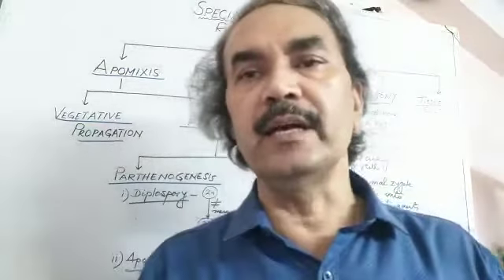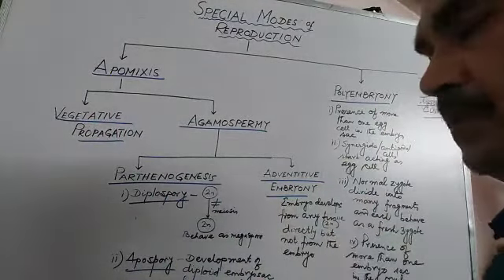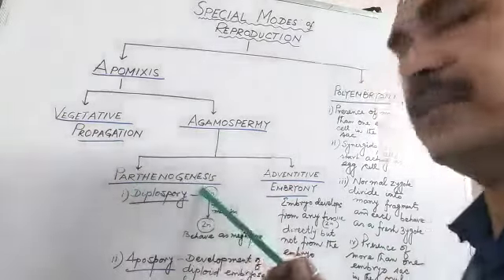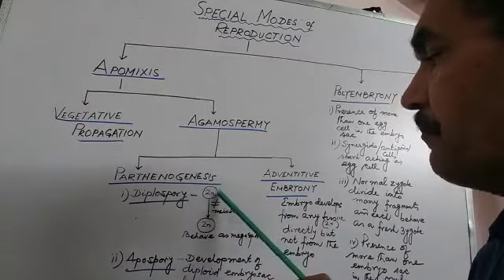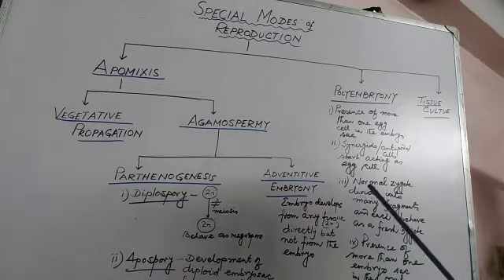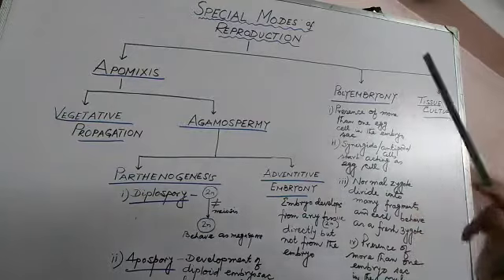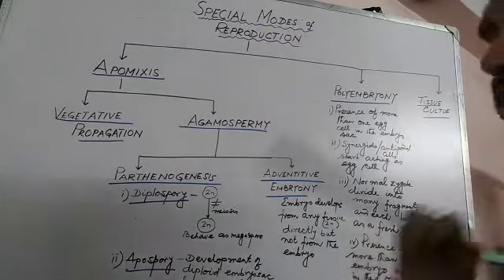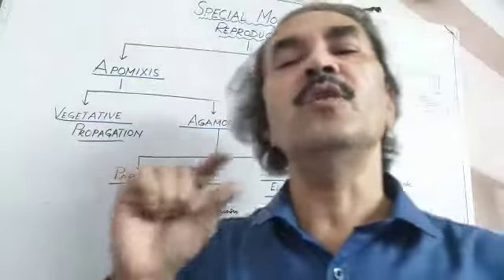4 May 2020